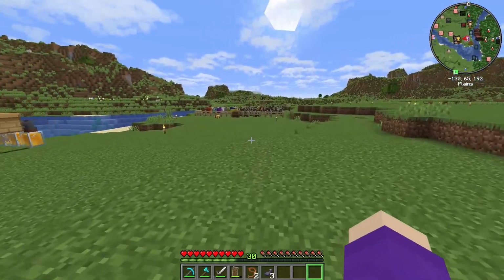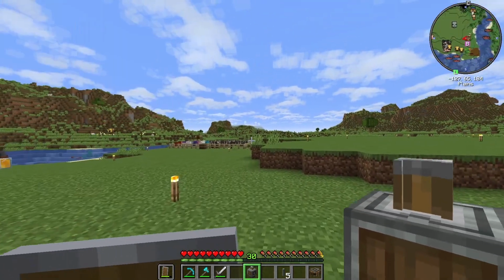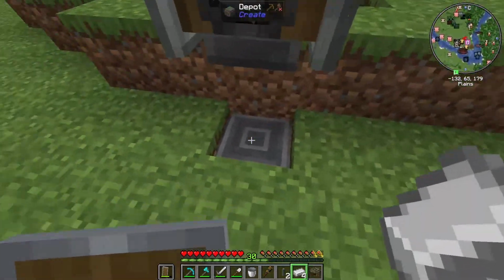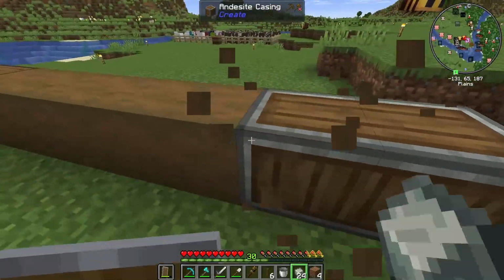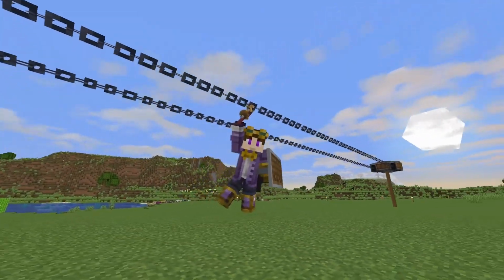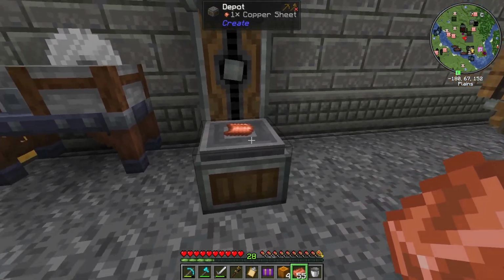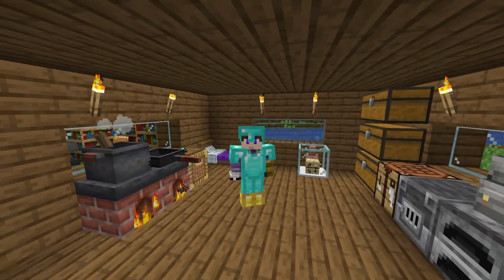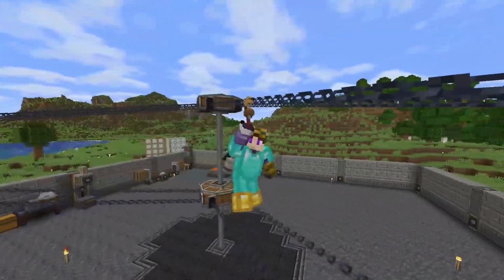I Love This New Feature! | Minecraft: Create Mod 1.21.1 Let's Play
The Create mod has finally updated to Minecraft 1.21.1, so it's time to check it out! Join us for an exciting new Let's Play series!

►Mods in this pack:

3d-Skin-Layers
Accelerated Decay
Accessories
Accessorify
Amendments
Amplified Nether
AppleSkin
Architectury
Athena
Autochef's Delight
Balm
Better Clouds
BetterDays
CIT Resewn
CITResewnNeoPatcher
Camera Utils
Carry On
Chipped
Cobweb
Comforts
Compressed Blocks
Continuity
Controlling
Crafting Tweaks
Create
Create Encased
Create: Extra Casing
Create: Oxidized
Create: Trimmed
Cubes Without Borders
Curios Compatibility Layer
Distraction Free Recipes (EMI)
EMI
EMI Loot
Easy Magic
Easy Piglins
Easy Villagers
End's Delight
Entity Model Features
Entity Texture Features
Extreme Sound Muffler
Farmer's Delight
Ferrite Core
Forgified Fabric API
Freecam (Modrinth Edition)
Fzzy Config
Gamma Utils
GeckoLib 4
Gravestone Mod
Handcrafted
Harvest with ease
Iris
Jade
Jade Addons
Just Enough Items
Kotlin for Forge
KubeJS
Litematica
Lithium
Lithostitched
MaLiLib
MiniHUD
ModernFix
Moonlight Lib
Mouse Tweaks
My Nether's Delight
Nemo's Inventory Sorting
Polymorph
Puzzles Lib
ReForgedPlay Mod
Resourceful Lib
Rhino
Searchables
Simple Backups
Sinytra Connector
SkinRestorer
Smarter Farmers
Sodium
Sophisticated Backpacks
Sophisticated Core
Sophisticated Storage
Supplementaries
Tectonic
TxniLib
WaveyCapes
Xaero's Minimap
Xaero's World Map
Yeetus Experimentus
YetAnotherConfigLib